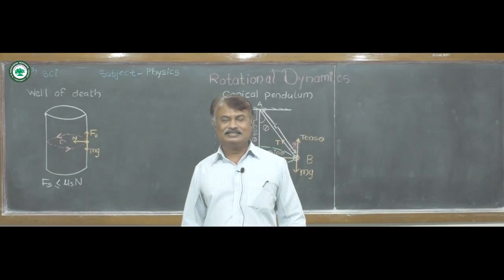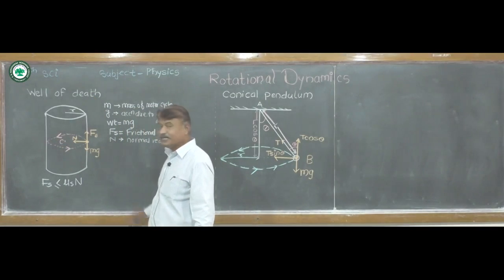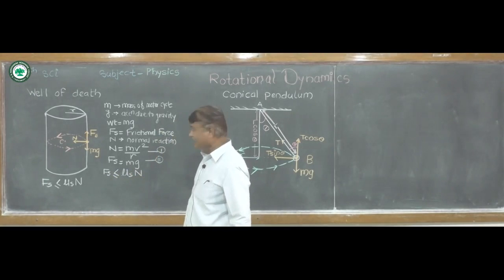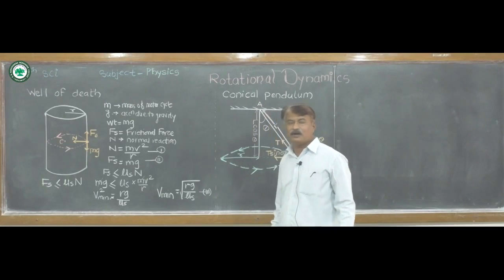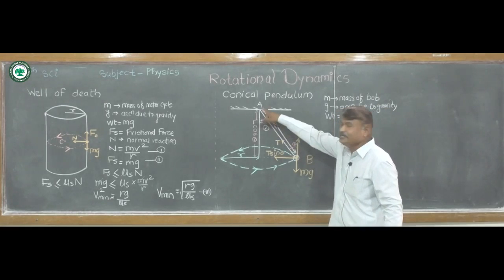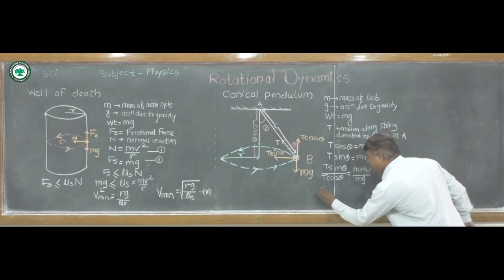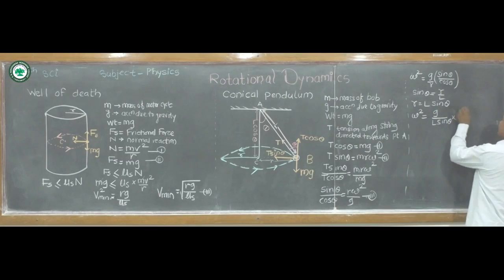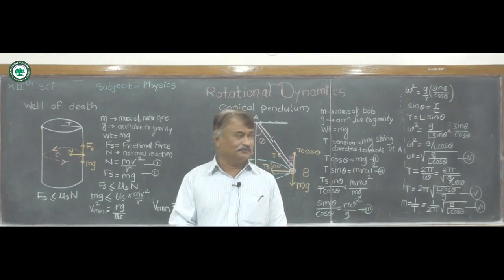XII.Sci (Phy) || Topic: Rotational Dynamics || By Prof. Aher D.R.